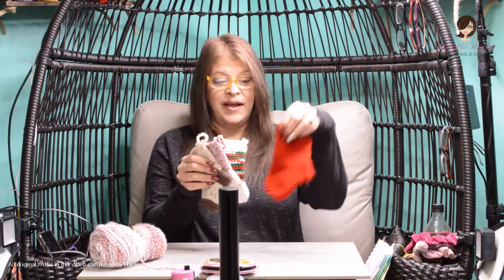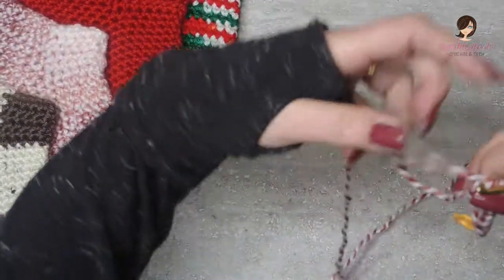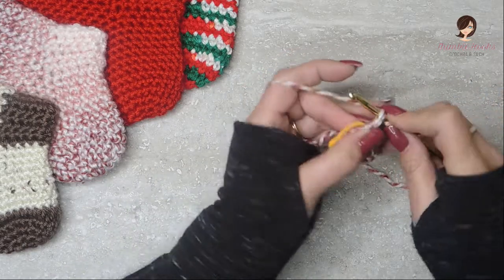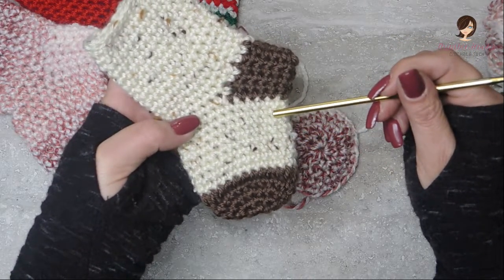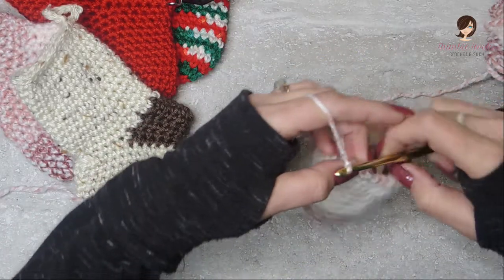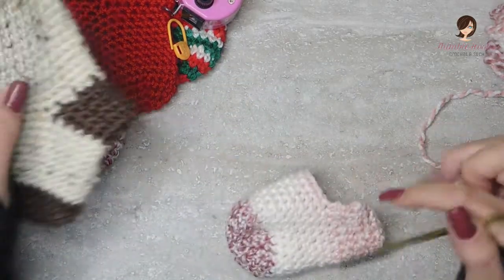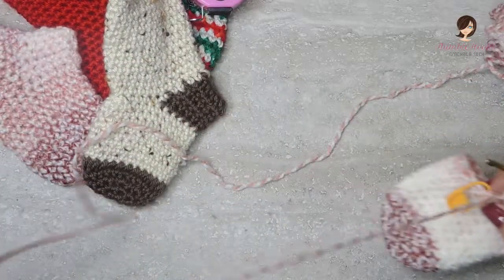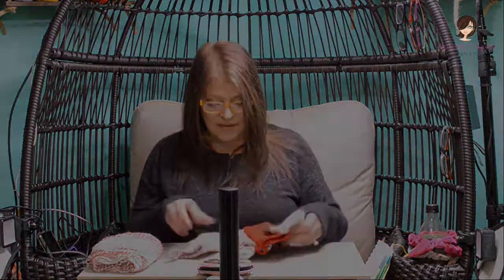Crochet Mini Holiday Stocking / How To / Tutorial / Giftcard Holder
In this episode I show you how to crochet my little gift card holder shaped like a stocking.  They don't have to just be for the Holidays though!  As you see, they can be made out of any yarn and are so cute as a way to present a gift card to family, friends or co-workers.  My pattern is also great practice if you want to make a larger stocking as well! ThimbleHooks - "The hardest working crocheter on YouTube"